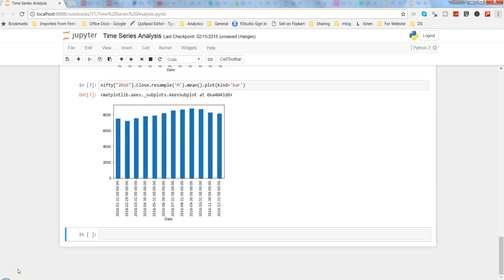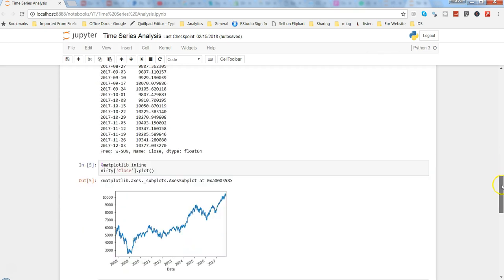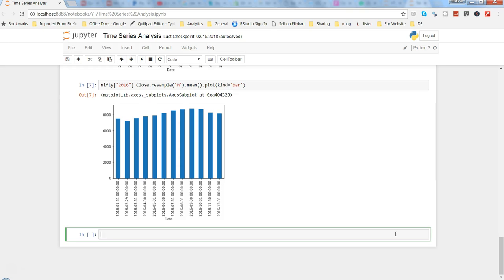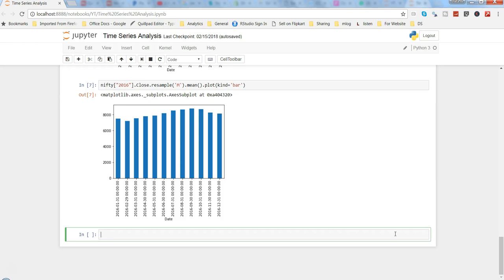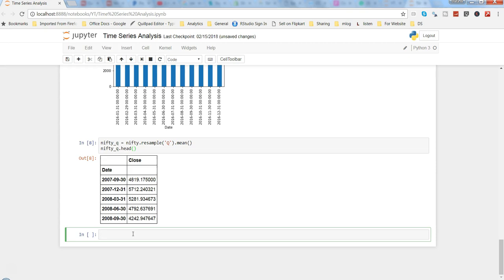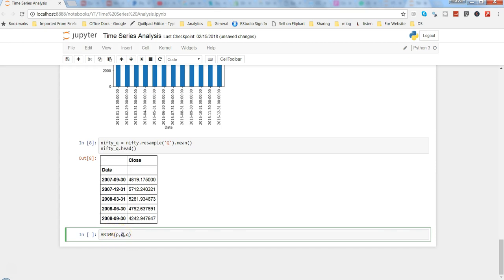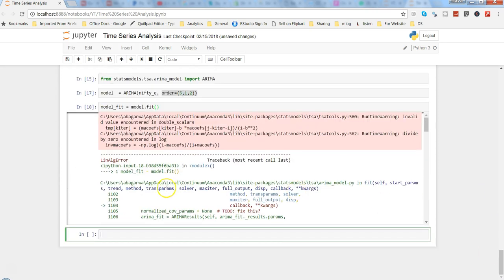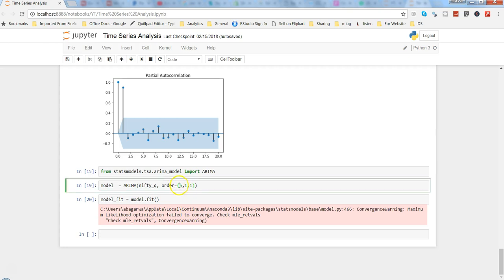How to identify ARIMA p d and q parameters and fit the model in Python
Hi guys... in this video I have talked about how you can identify the p d and q parameters of arima model in python and then fit the model to do the forecasting. I have also covered how you can evaluate the model by doing the residual analysis.

I hope you'll find the video useful.